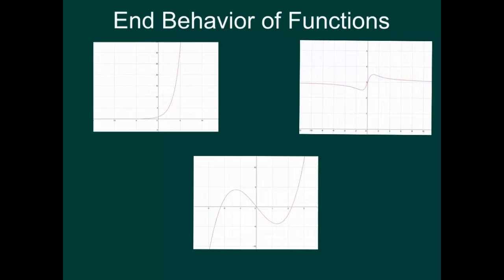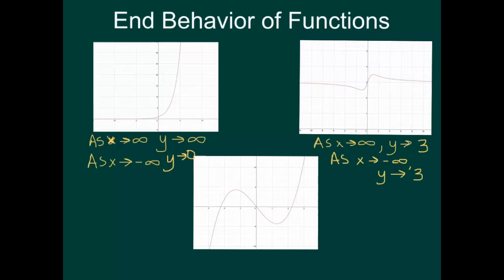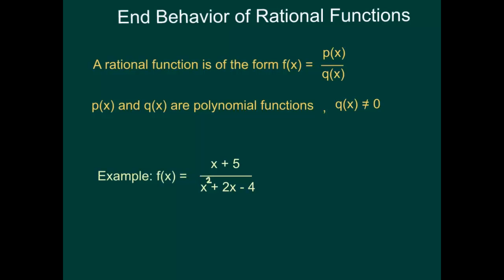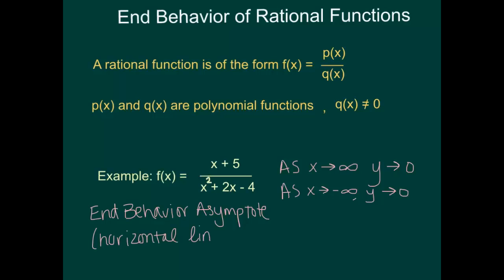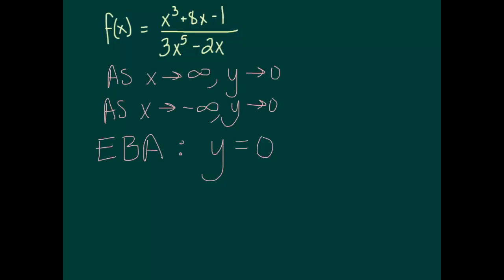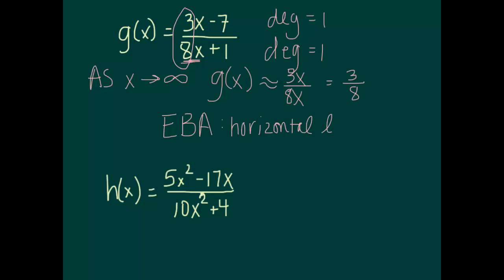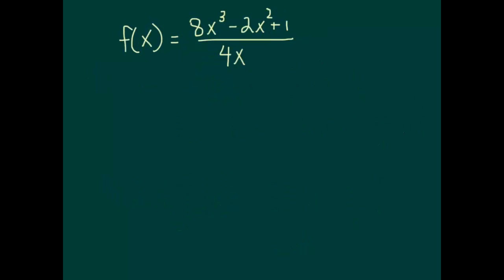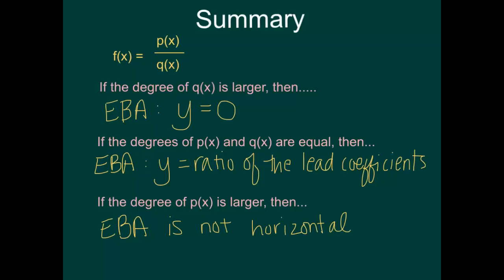End Behavior of Rational Functions - Intro